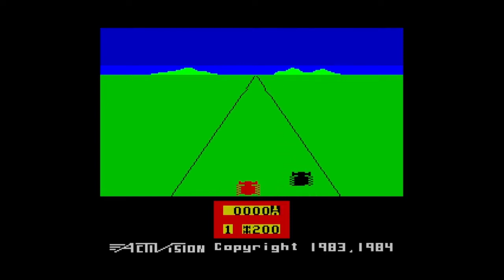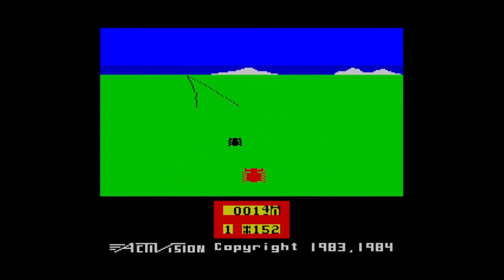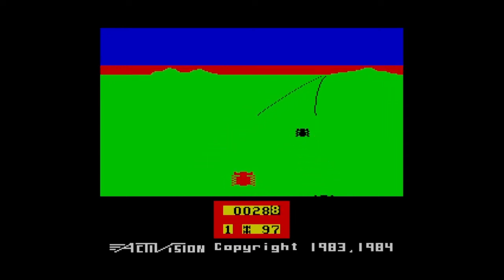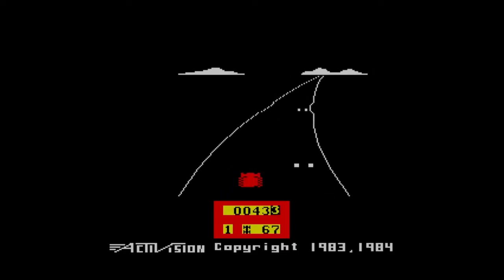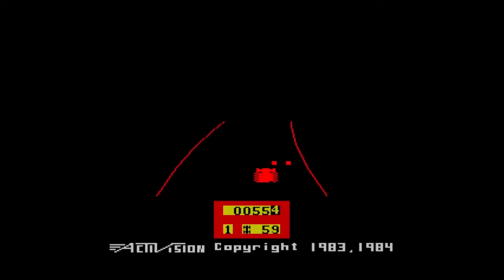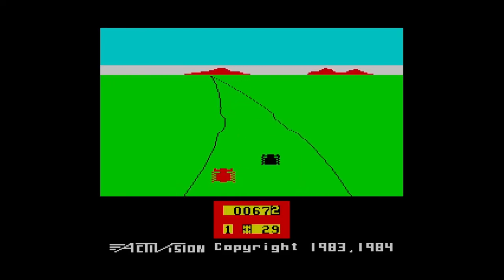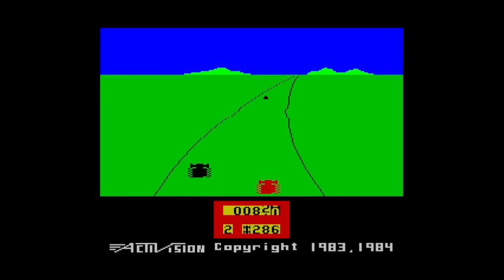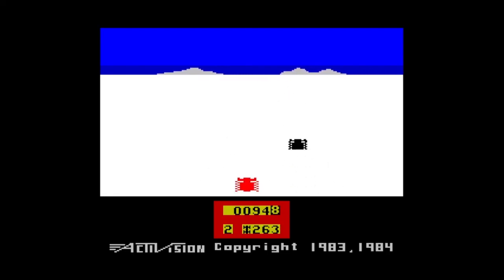TeZ-X Spectrum Enduro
Activision's Enduro was never the best racing simulator on the Atari, the spectrum version is an honest conversion but still really doesn't hold my attention. Some of the atmosphere from the cartridge version has been lost with the annoying beeper sounds.
Still it's worth a play.